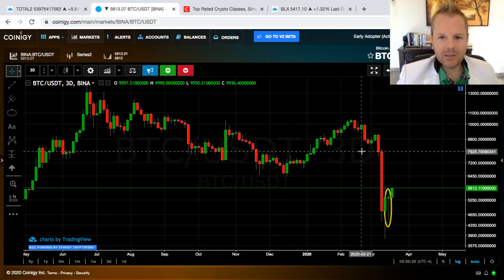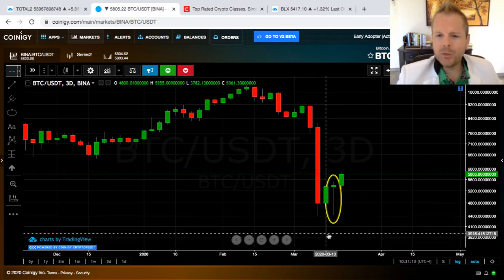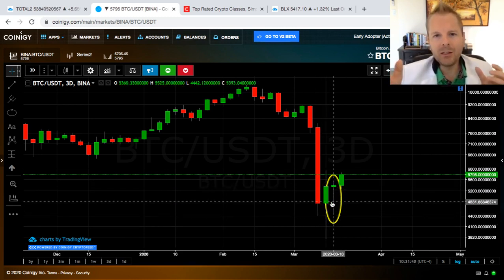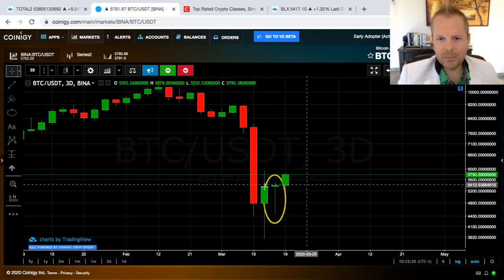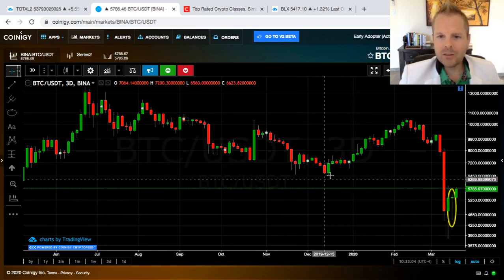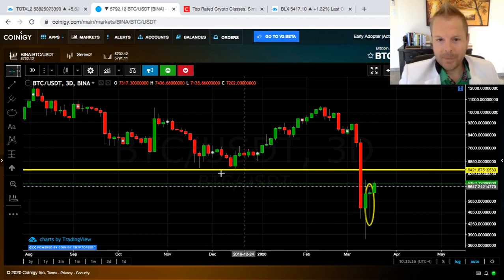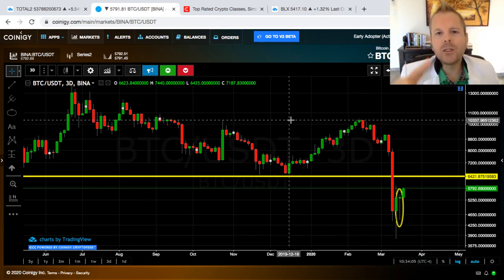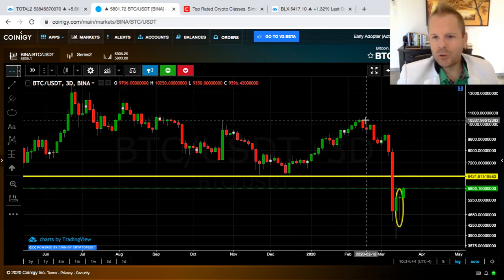19/3/2020 3d Dragonfly Doji